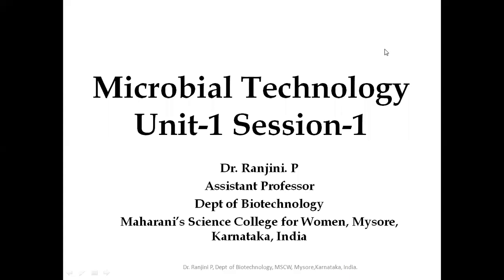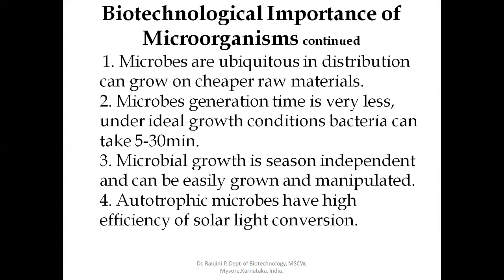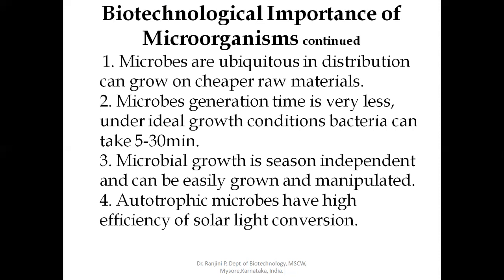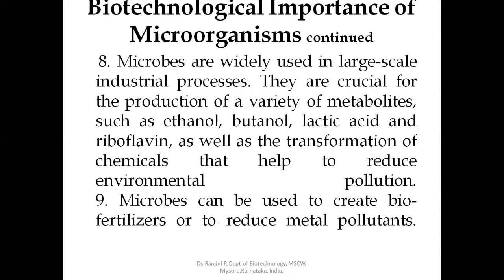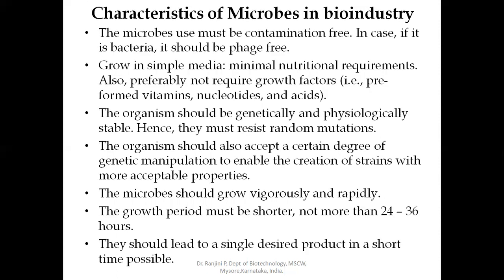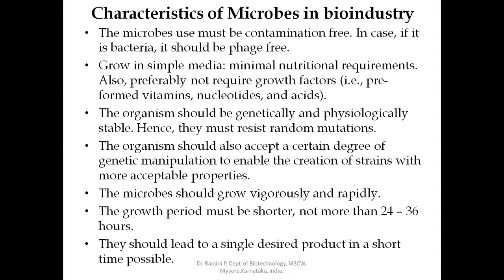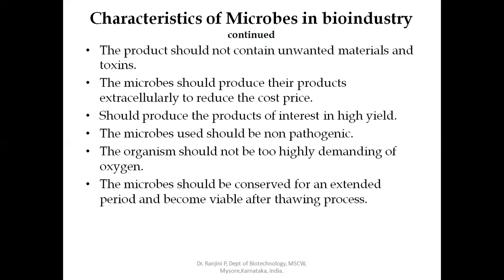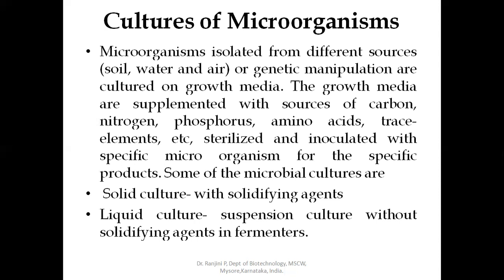Microbial Technology Unit 1 Session 1